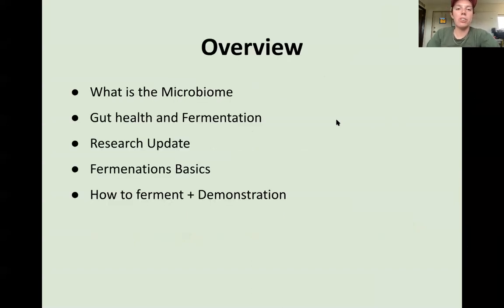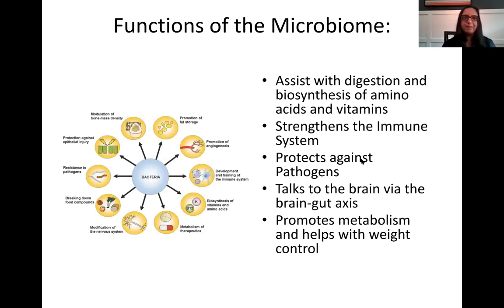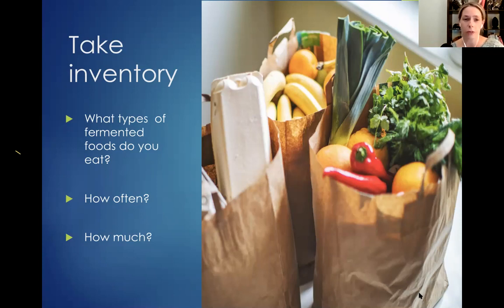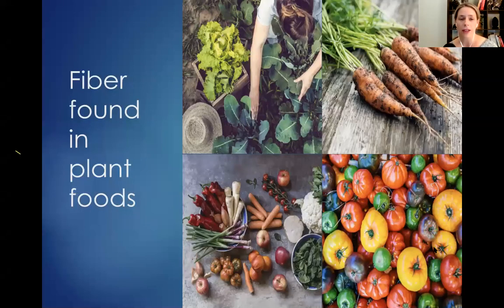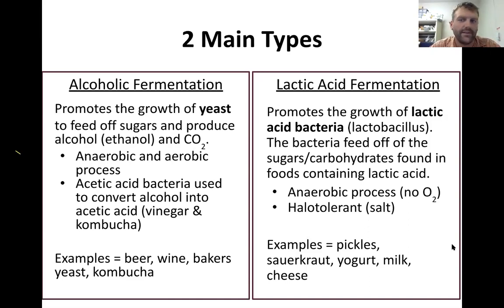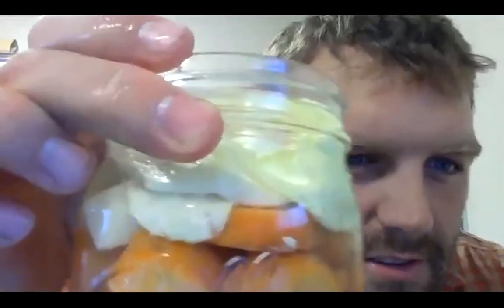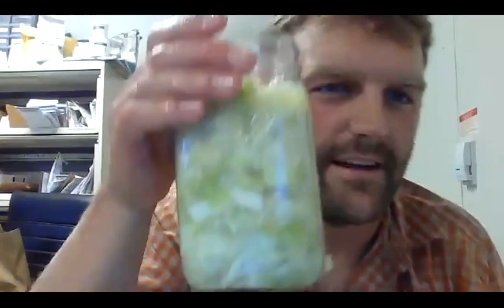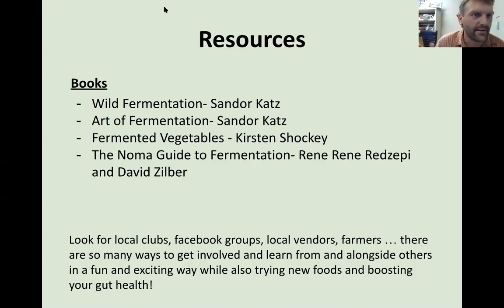Fermentation and Gut Health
Join the Allegheny Mountain Insitute farmers, Dr. Savita Srivastava and Dr. Christina Tennyson from Augusta Health Gastroenterology to learn the basics of fermentation and the health benefits of eating and drinking fermented foods and beverages. The workshop will discuss the powerful health benefits of prebiotics, probiotics, and postbiotics that are found in fermented food. Enjoy a sauerkraut demonstration with our very own fermentation connoisseur and Farm Manager, Pat Banks.

Topics:
What is the microbiome
Health benefits & promoting gut health
Research update
Fermentation basics
Sauerkraut demonstration - Learn how to prepare your own at home!